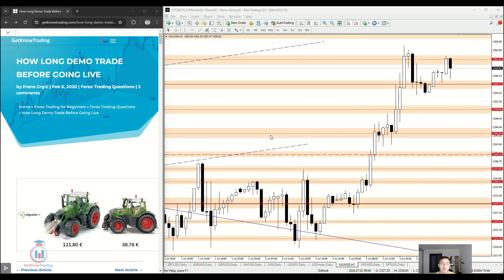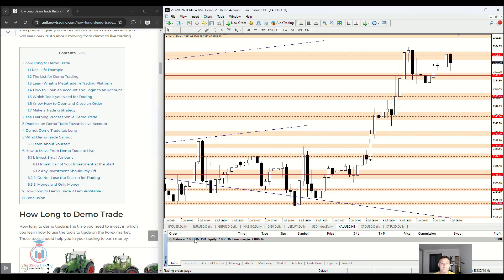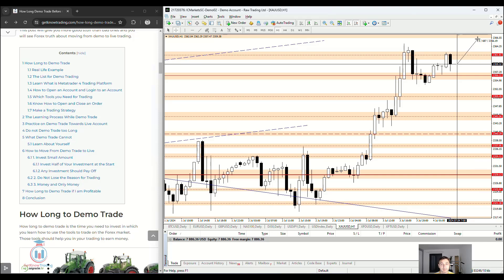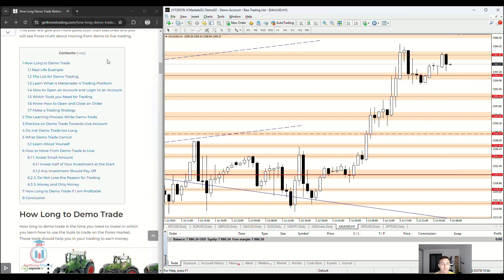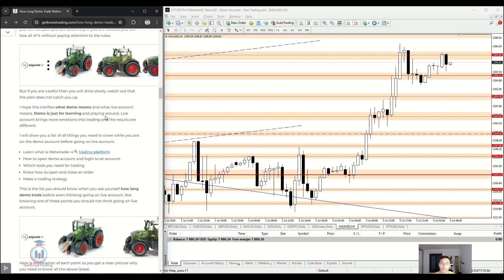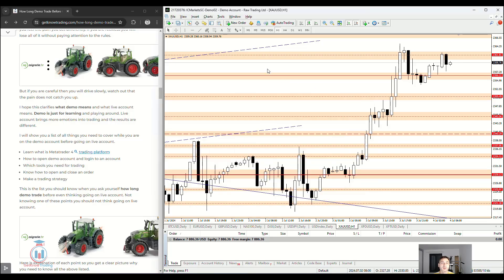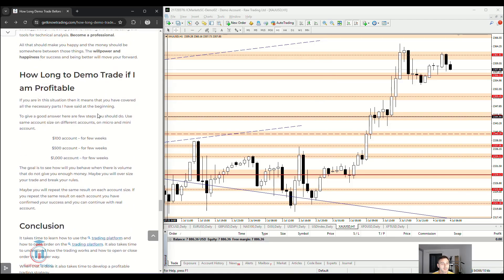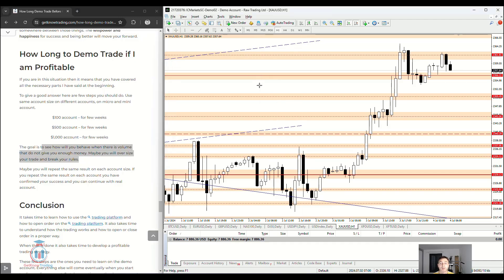How Long Demo Trade Before Going Live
How Long Demo Trade Before Going Live is the question here.
It is time to share more details about this topic in this video.

This video will explain this topic.